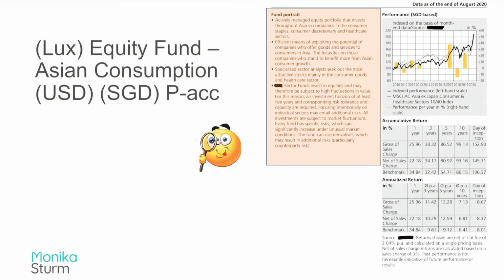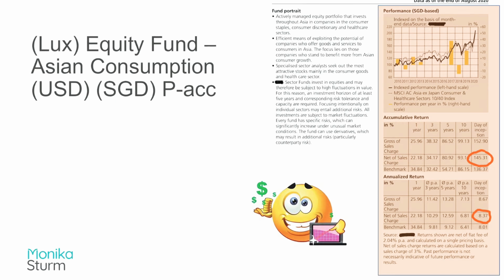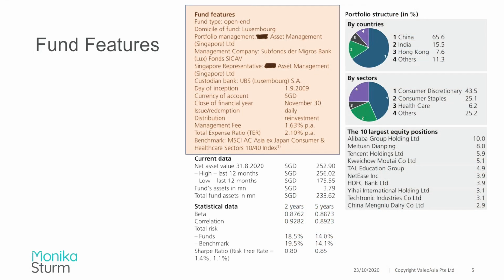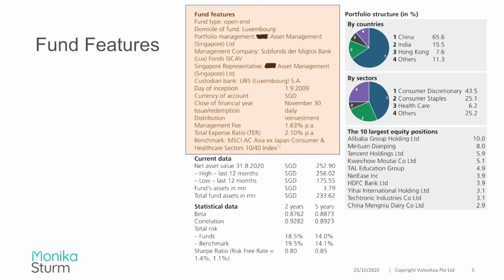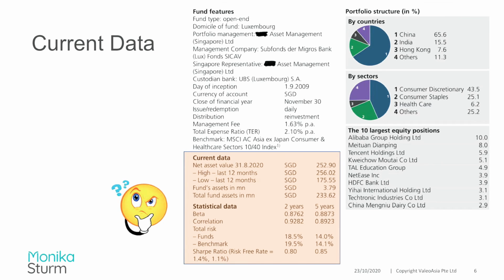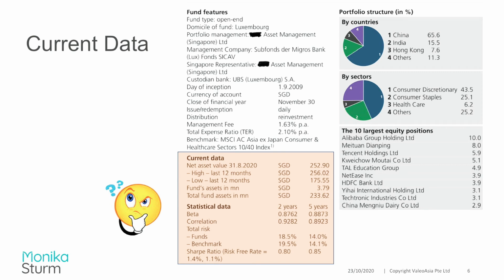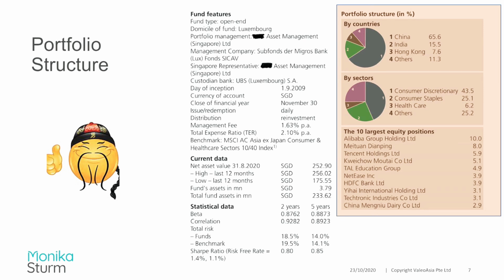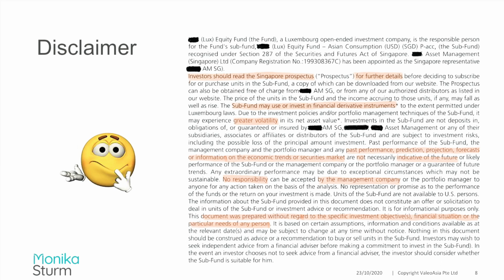Understanding Fund Fact Sheets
This webinar is explaining in understandable language how to read a Fund Fact Sheet. It sheds some light onto the meaning of financial ratios and what investors should be watching out when considering investing.

To sign up for more webinars pls register by clicking the orange button